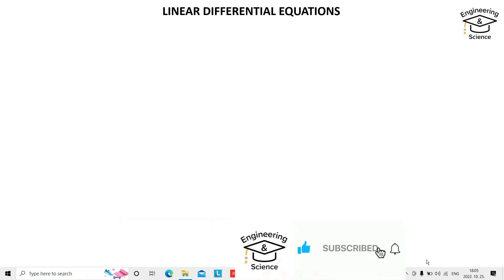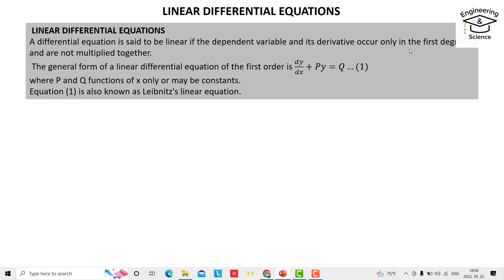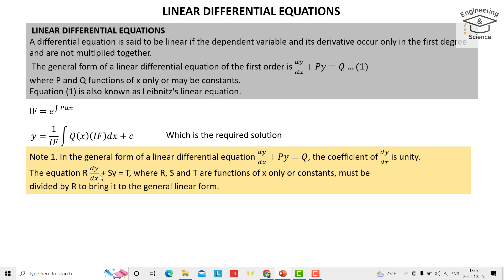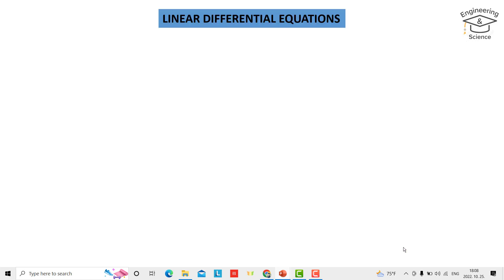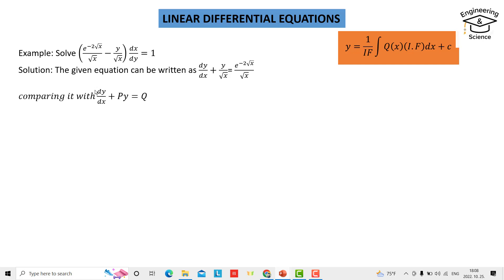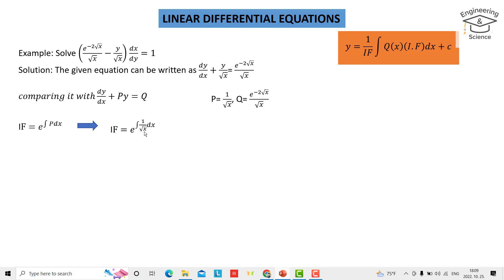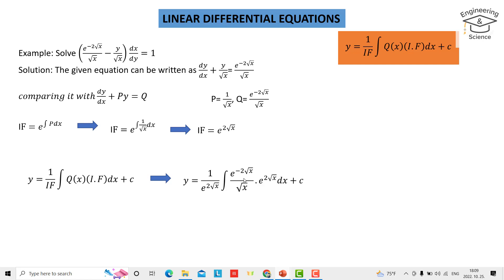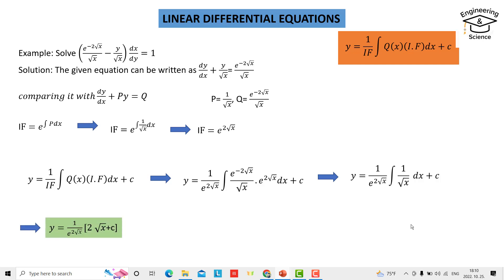Linear Differential Equations Of First Order [Concept and Example]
The concept of linear differential equations is explained and a problem is solved in a very clear way.